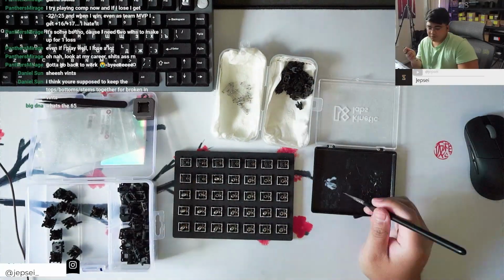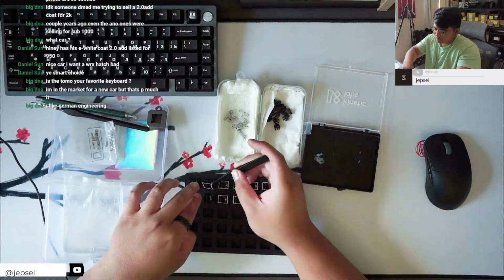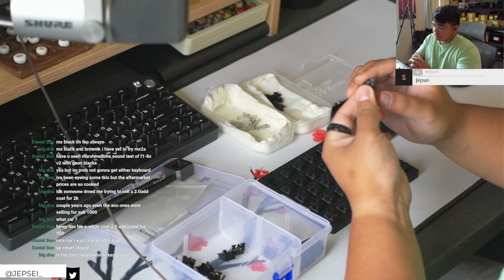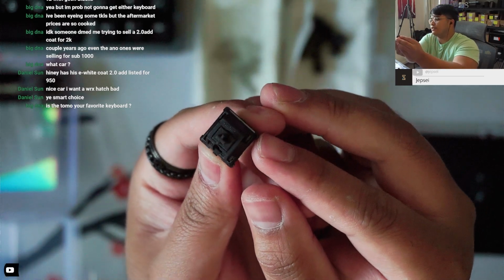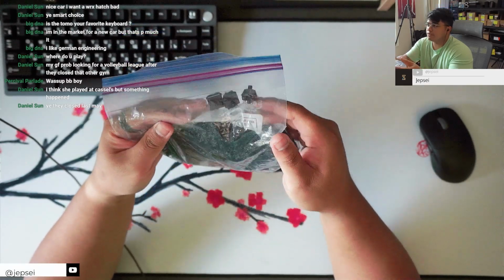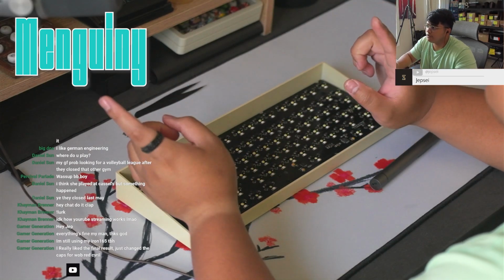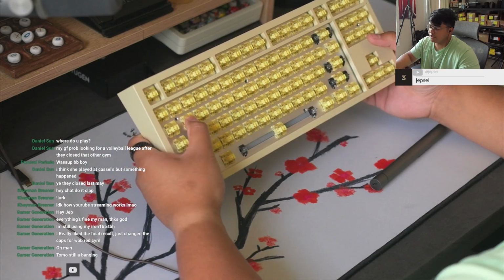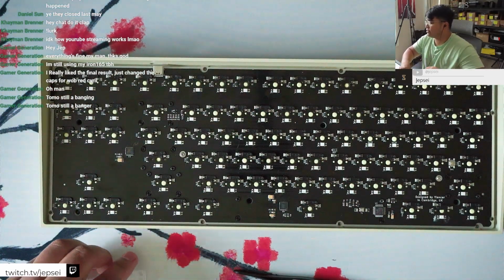5 minutes of my mind wandering off while lubing switches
Got some chores to check off for today! Lubing, filming and spring-swapping some vintage mx blacks, repairing weird pcb issue for the NK87!

~ s p e c s | m o d s ~
• Switches: 1993 Vintage MX Blacks (lubed with 205g0 on stems, lubed with 105g0 on springs, spring-swapped to 60g TX XL springs)

~ a f f i l i a t e s & p a r t n e r s ~
1) Quntis computer Light Bar
2) BOYI GMK67
3) uni Core Keeps Sharp Mechanical Pencil

Commissions are open! You can fill out a short questionnaire on what you would want built or any questions here!